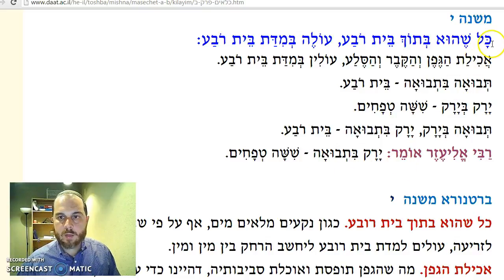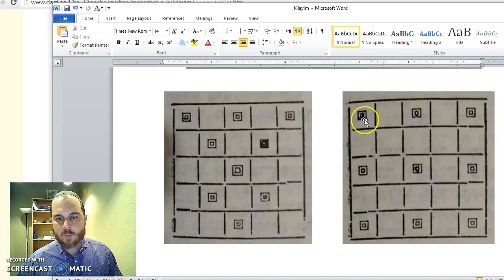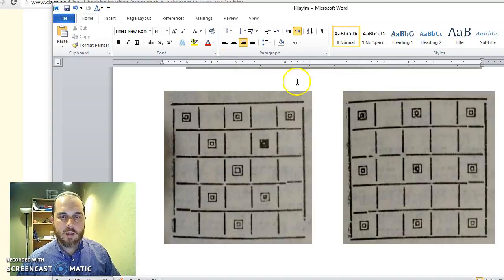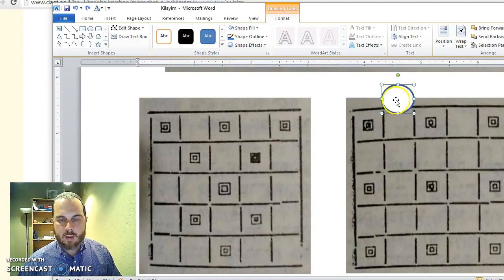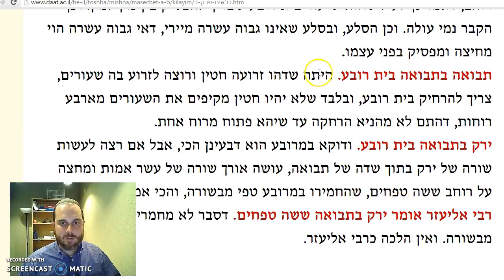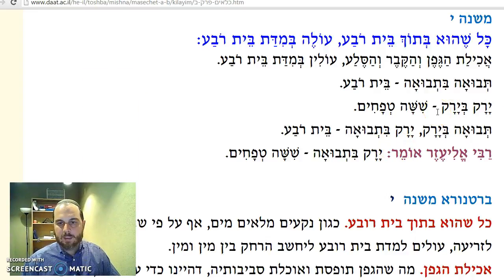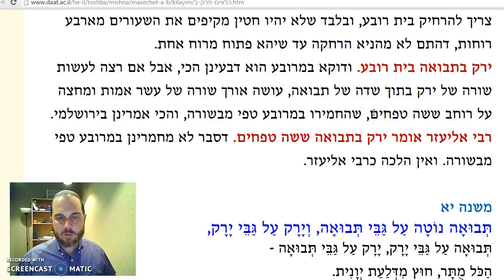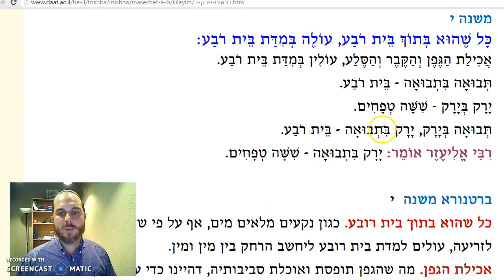Kilayim Chapter 2 Mishnah 10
What is considered "empty space" to separate between square patches